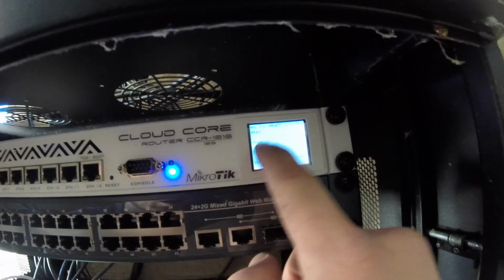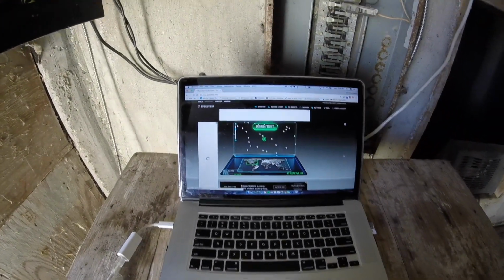Ubiquiti Litebeam AC | LBE-5AC-23 PTP Speed Test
Ubiquiti AC
Speedtest @ 2:52
Ubiquiti Networks Litebeam AC LBE 5AC 23 PTP Speed Testing

Settings I used:

Channel width: 80Mhz
Noise Floor: -102db
Signal on both ap and cpe: ~-42db